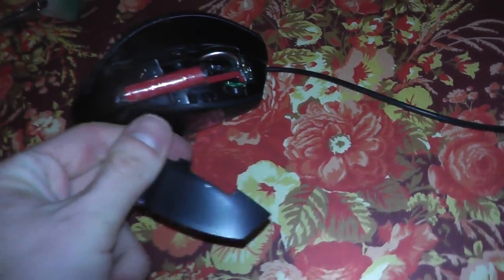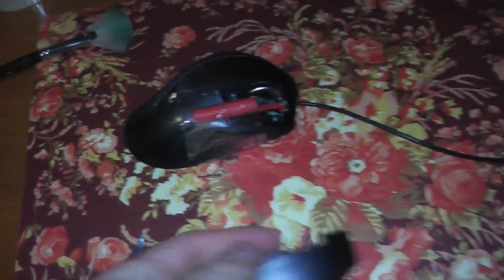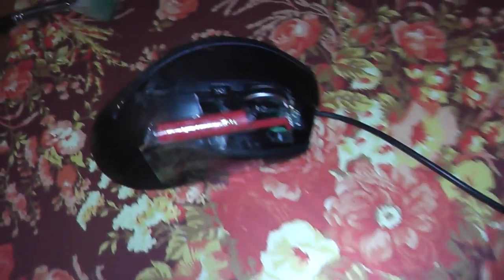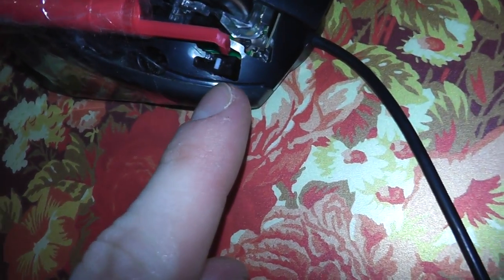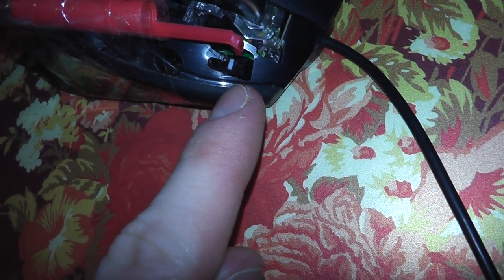If Women Don't Find Ya Handsome,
they can at least find you handy.